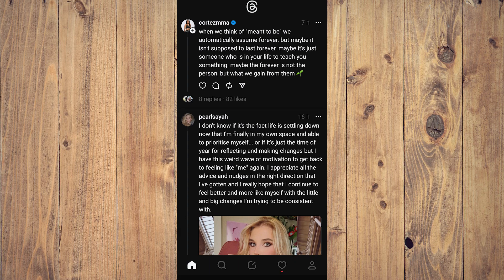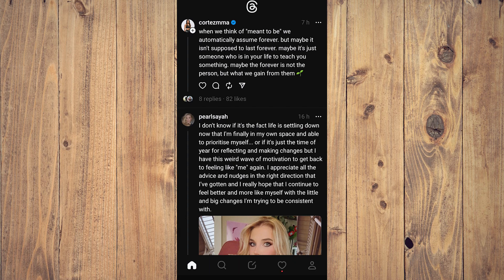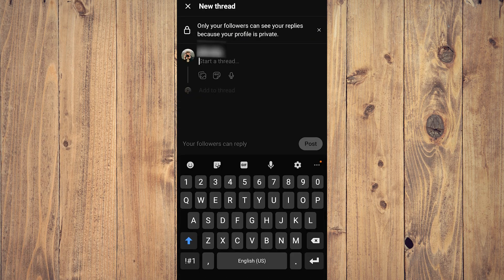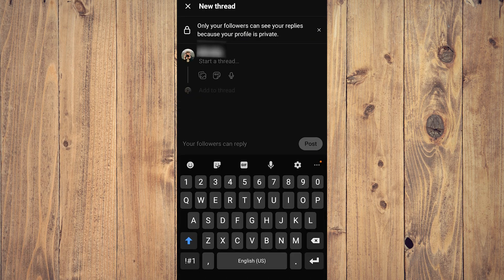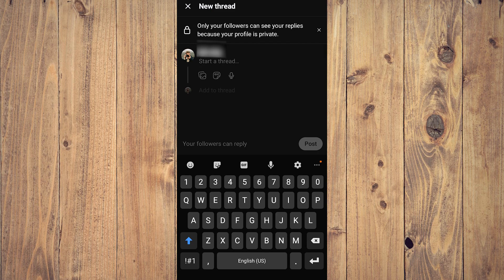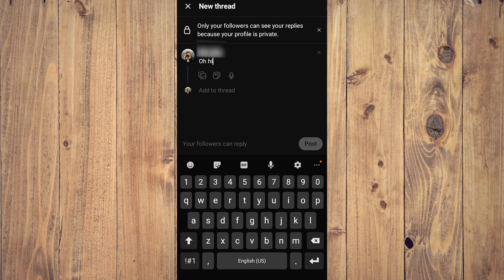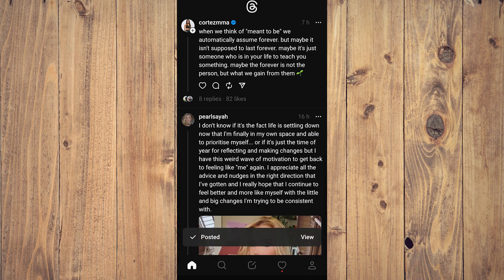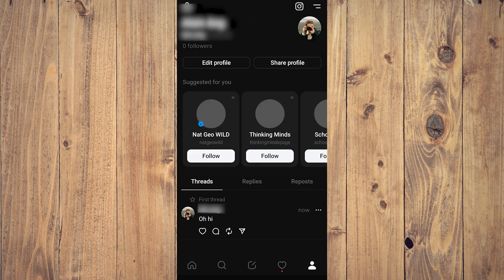How To Post On Threads [Full Guide]